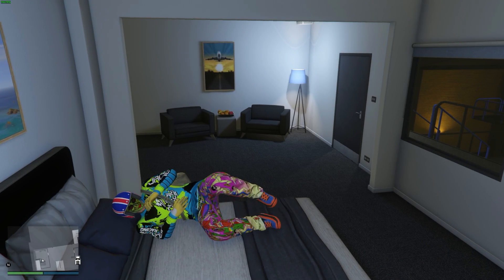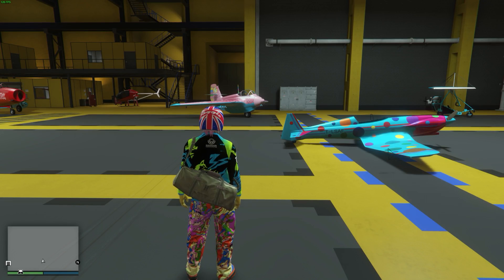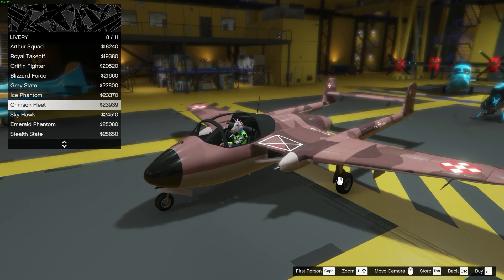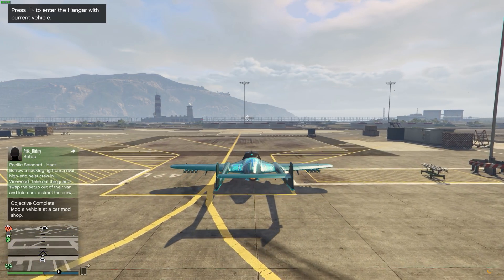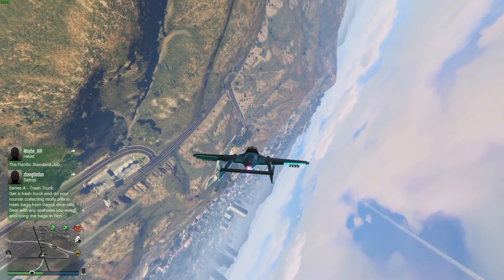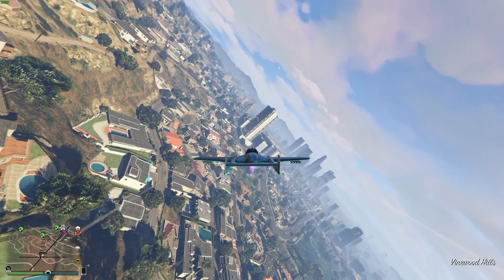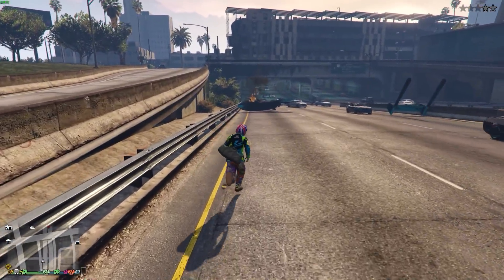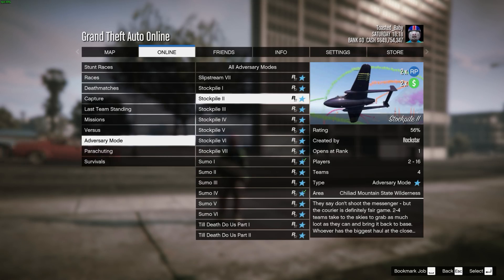MODERN-RETRO BUCKINGHAM PYRO! - GTA 5 Smuggler's Run Update 5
Its' design reminds you of the future, as well as the times of Chuck Yeager, where everyone was a jet designer and people crashed planes as often as they took a dump.  Overall it's a pretty good plane, but it's still not special enough to stand out from the crowd.

P.S.: Sorry if I sound less than enthused in this video.  It's because I was exactly that.  Blame Rockstar.